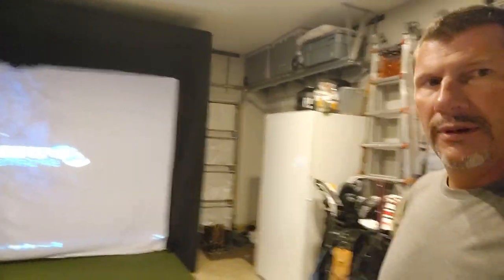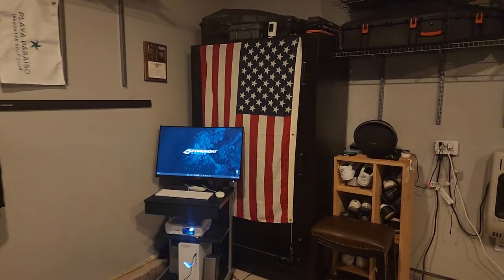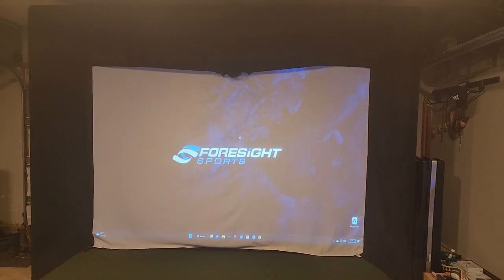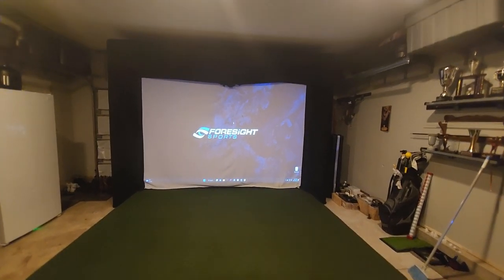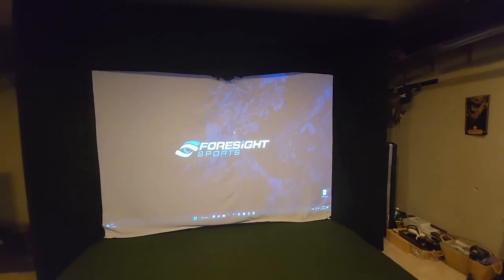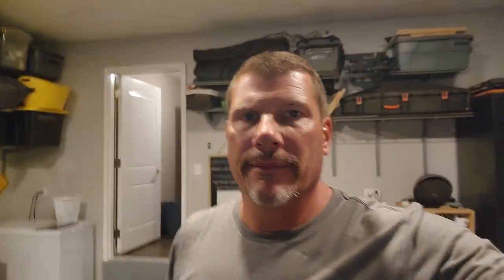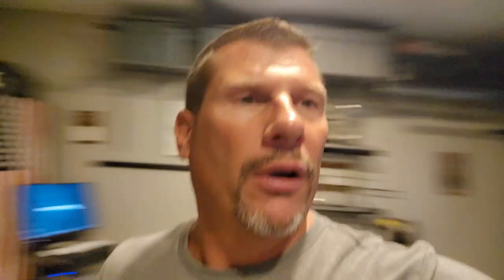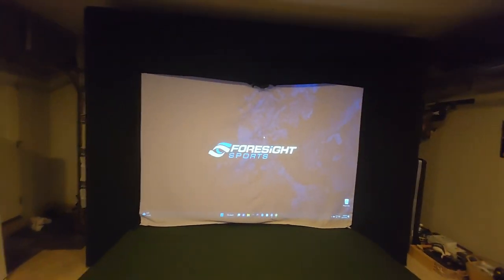FORESIGHT SPORTS BIRDIE PLUS PACKAGE "DON'T BUY IT"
Don't buy foresight Sports. Birdie Plus Package its junk. I bought this in December, which have multiple faulty parts, and they have terrible customer service.

My sales rep was Michael and had 5 different support techs, and they have not resolved the problems yet.